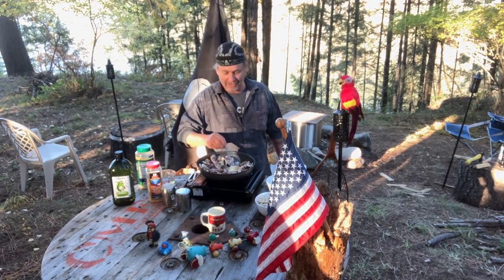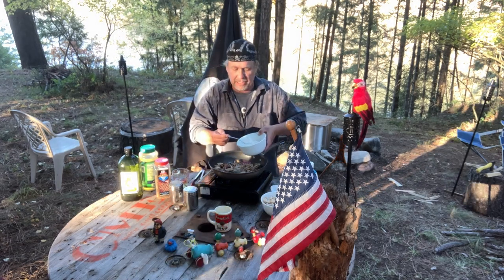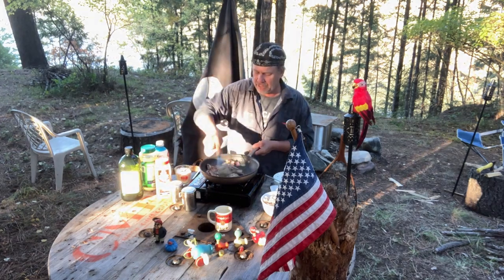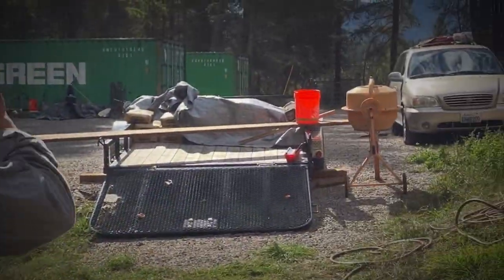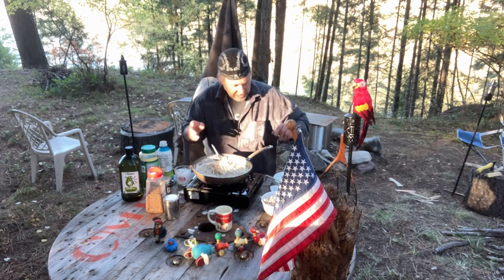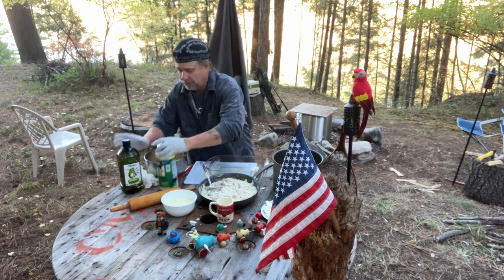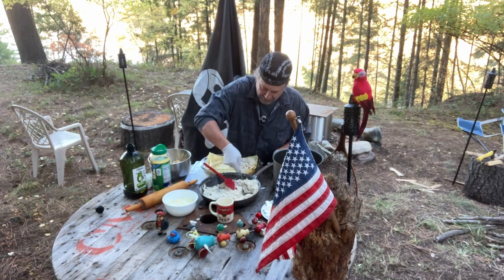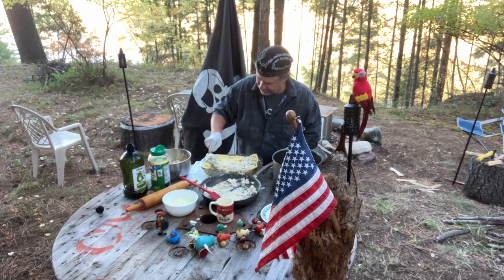Chicken Alfredo Lasagna!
Eric shows you how he makes his famous chicken alfredo lasagna!

- 3/4 pound butter
- 2 cups mushrooms
- 1/2 cup red onions
- 2 heaping tablespoons minced garlic
- 1/2 cup Chardonnay
- 6 heaping tablespoons Flour
- 3 cups Heavy Whipping Cream
- 3 cups cooked chicken
- 1 tablespoon Montreal steak seasoning
- 1 teaspoon black pepper
- 1 teaspoon salt
- 1/4 cup parmesan cheese
- 2 cups mozzarella cheese
- 2 cups sharp cheddar
- 2 cups Romano cheese
- 8 ounces cream cheese
- olive oil
- Lasagna noodles